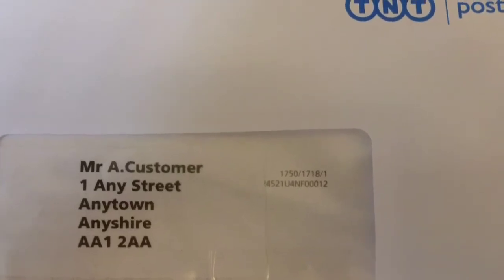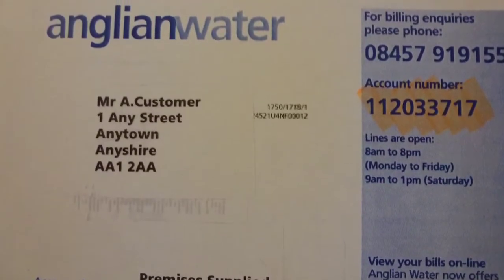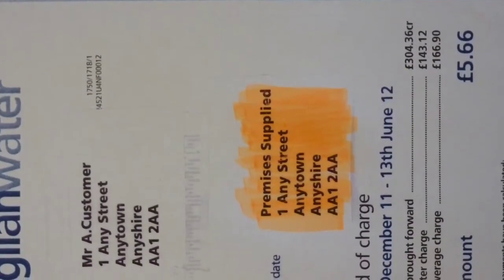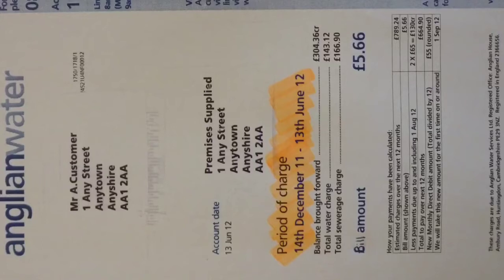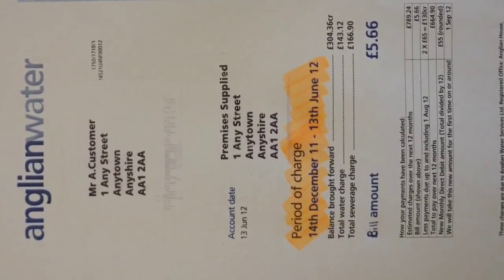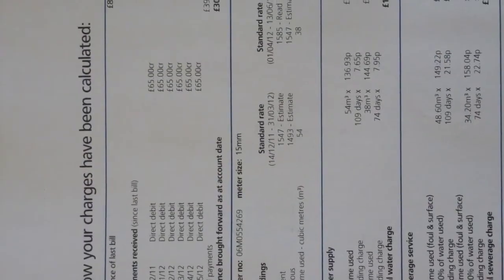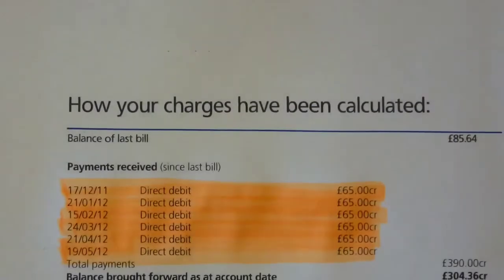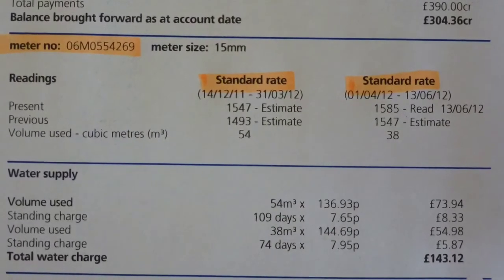MartinBailey anglianwater metered bill test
Metered bill test